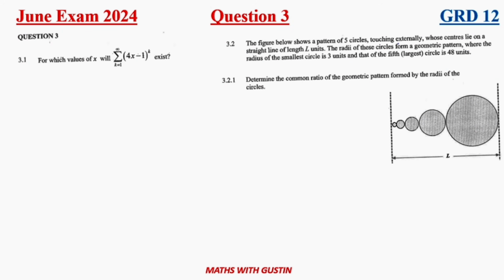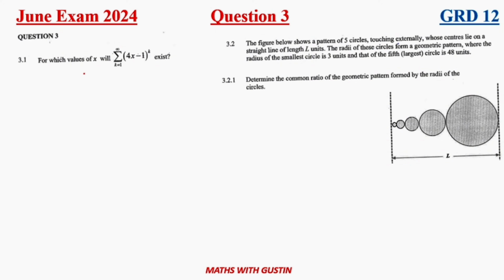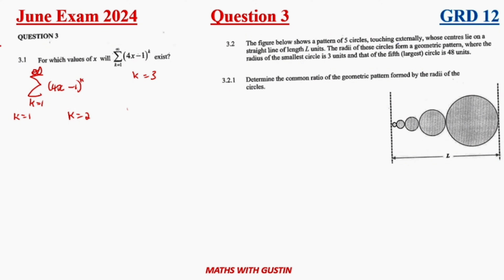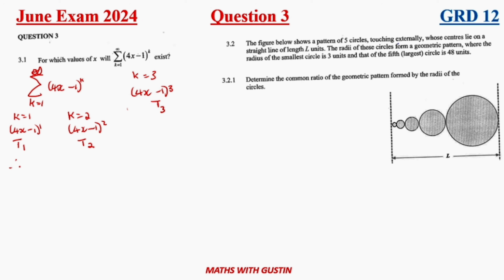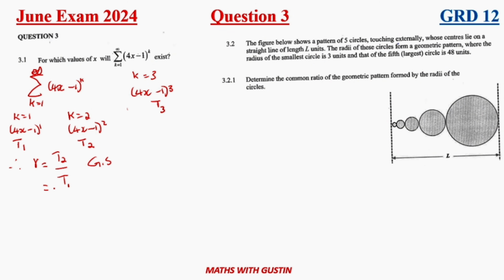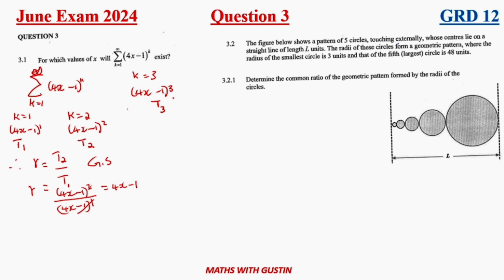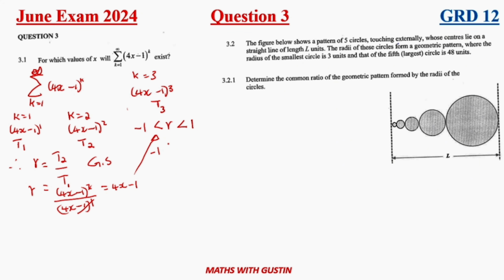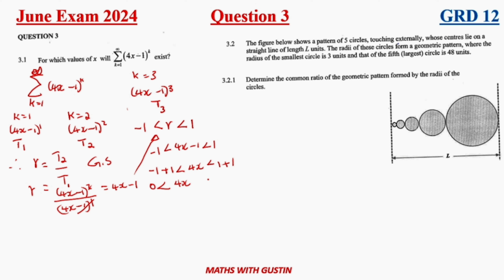SIGMA NOTATION grade 12, Past Paper 2024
SIGMA NOTATION for geometric sequence.